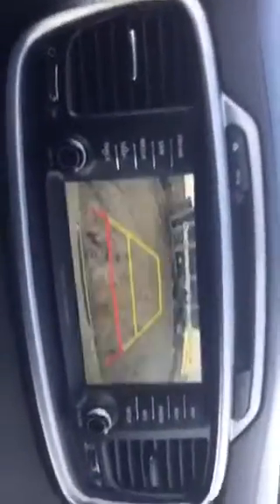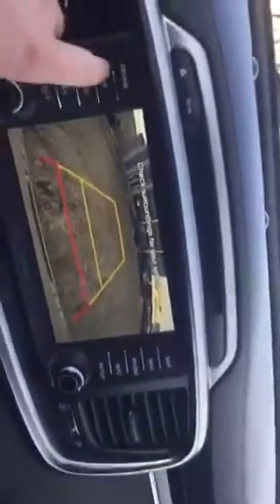Shannon Sx Sorento